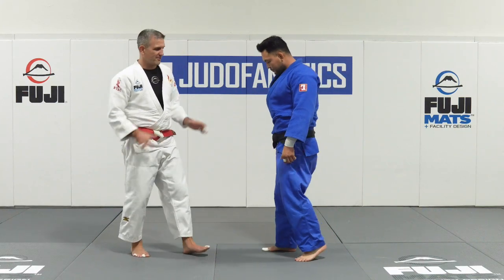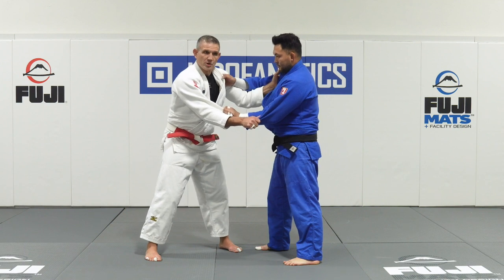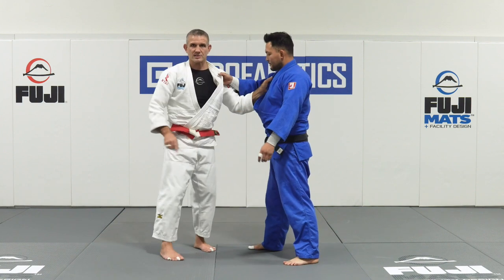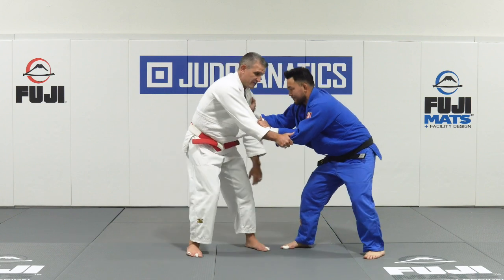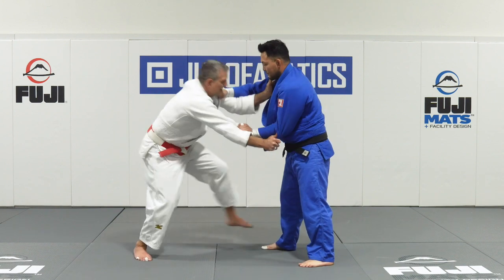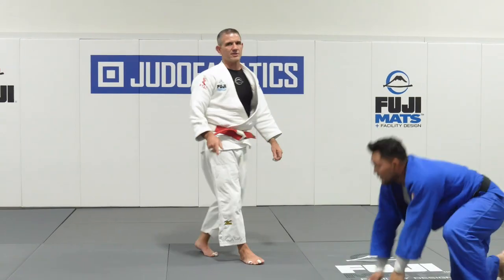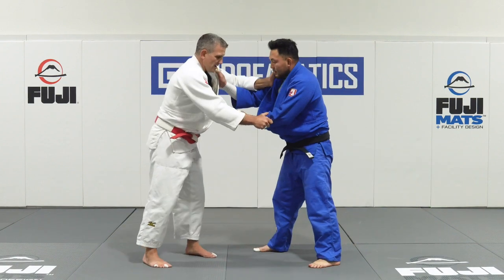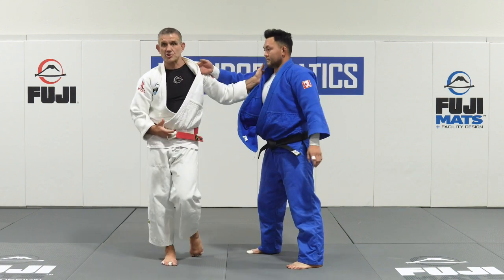The 4 Quadrants of Judo